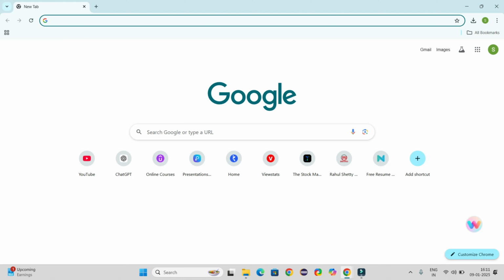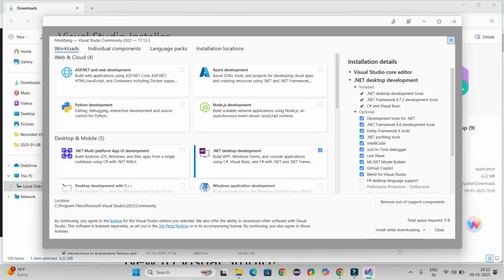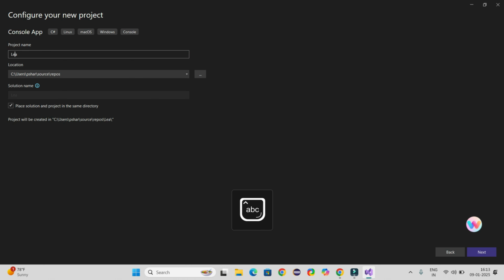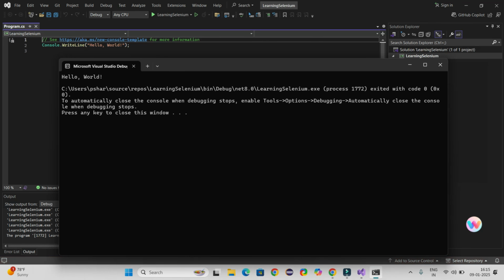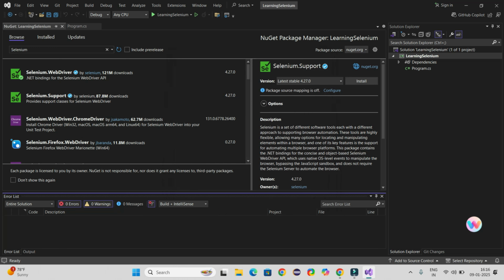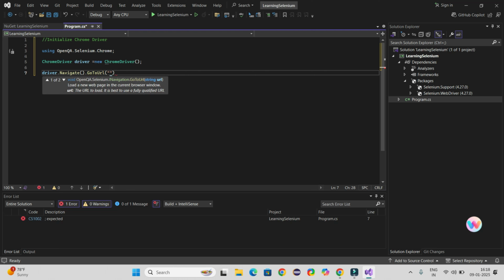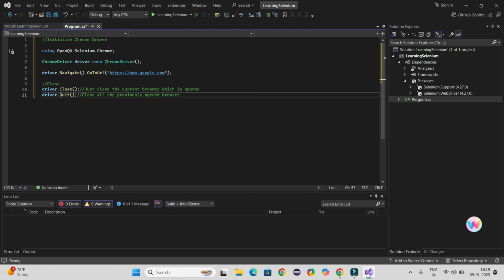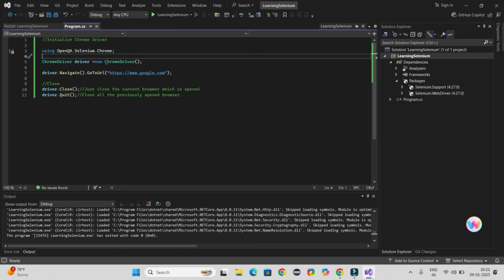Visual Studio 2022 Installation and Running Selenium C# Code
Selenium C#
browser automation
browser scripting
browser testing
browser tests
selenium testing
selenium tutorial
chrome automation